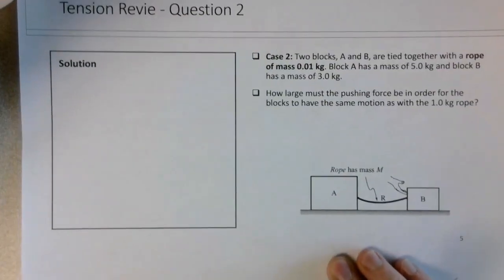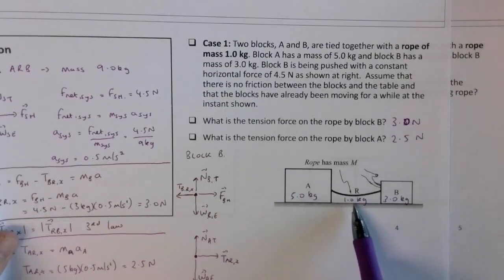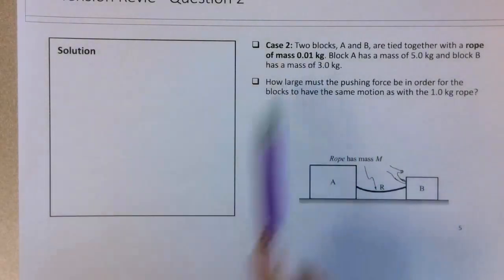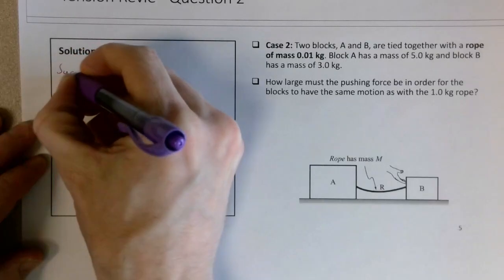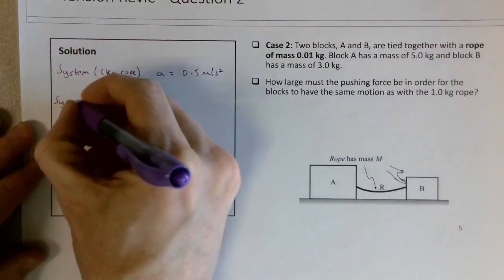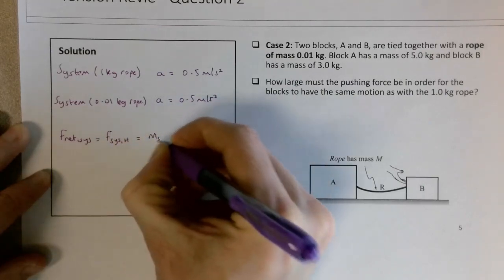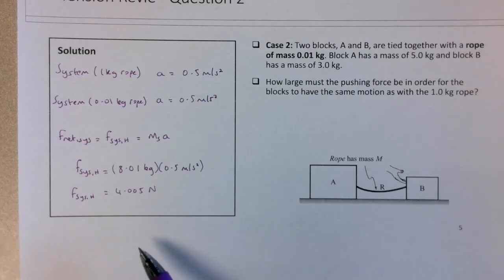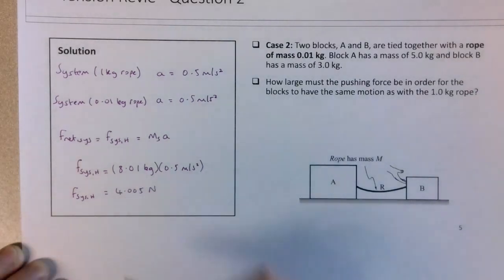Tension Review - Question 2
A quantitative question on tension and Newton's laws